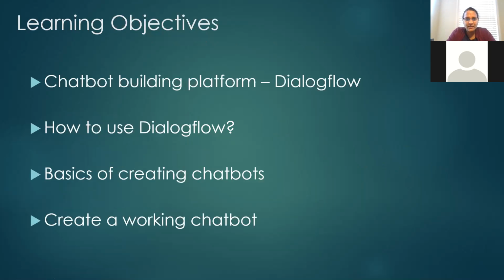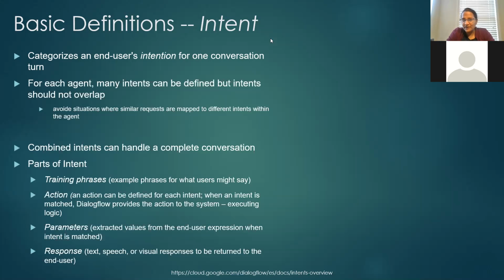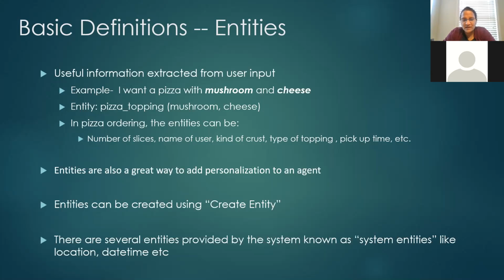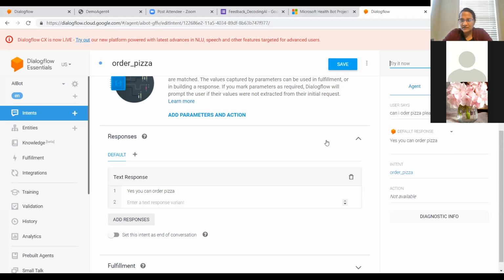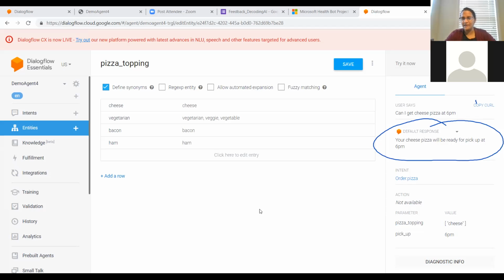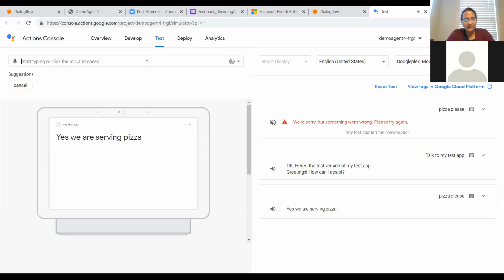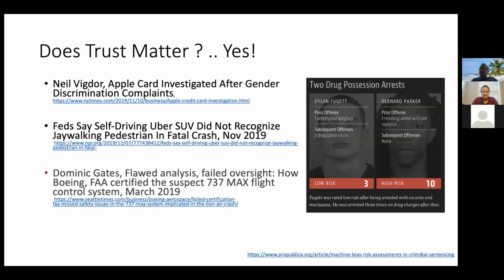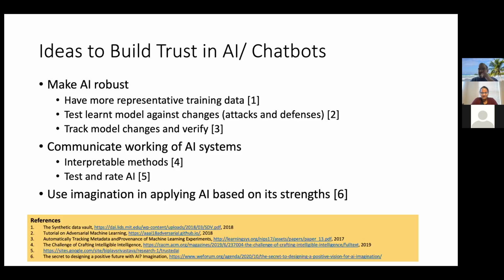Session4_Oct31_CreatingChatbots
This is the last session in Decoding AI event. It dicusses how to create Chatbots using Dialogflow by Google